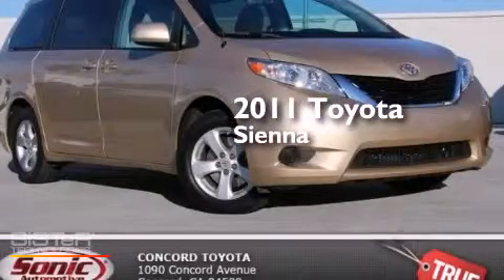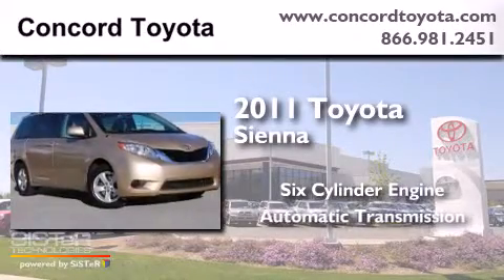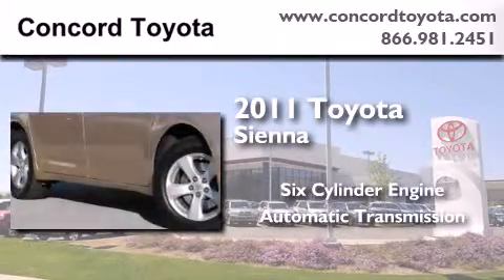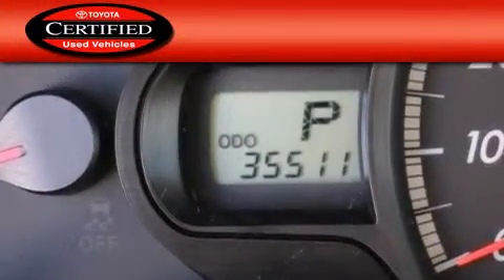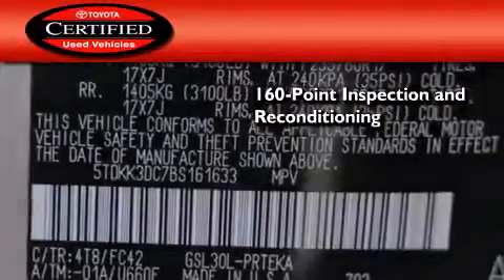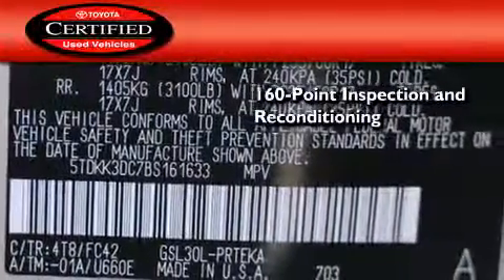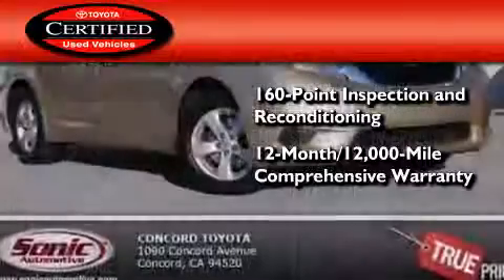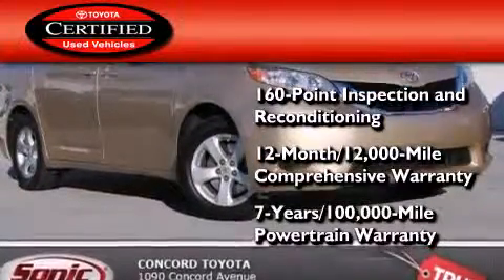Used 2011 Toyota Sienna Concord CA 94520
We have been honored to serve the Concord CA area , we promise that your experience at our dealership will exceed your expectations ! Year : 2011 Make : Toyota Model : Sienna Engine : 3.5L V-6 cyl Trans . : Automatic Exterior : Gold Miles : 35,509 Interior : Beige Stock : PBS161633 Concord Toyota 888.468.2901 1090 Concord Avenue Concord , CA 94520